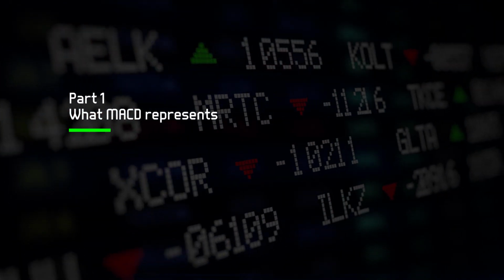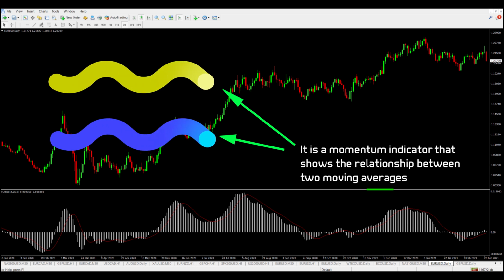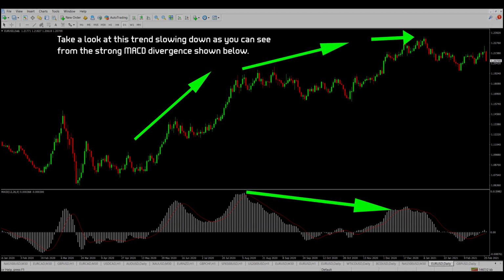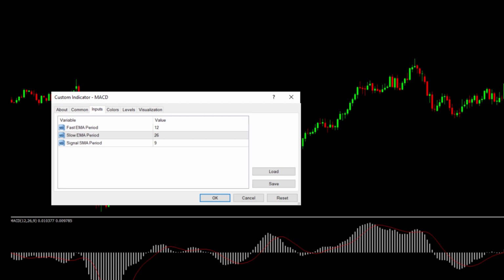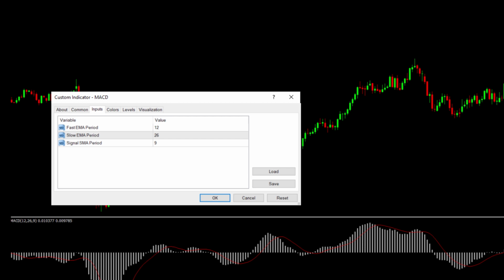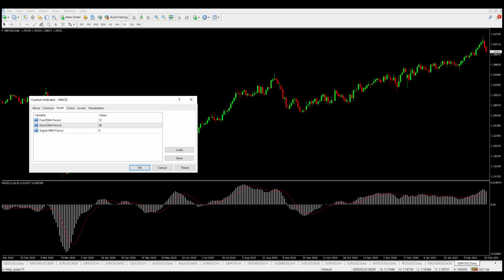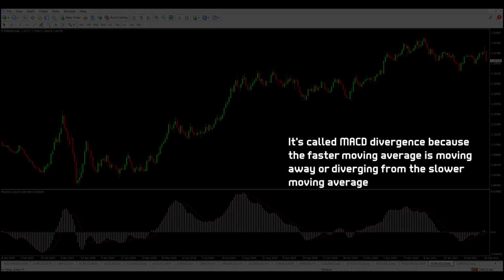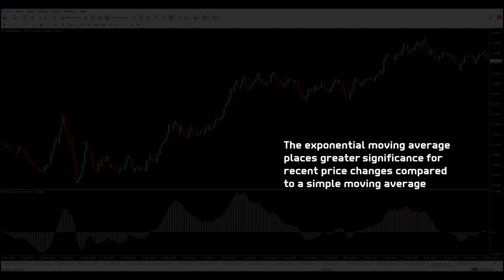MT4 MACD Key Settings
In this video I'll begin by explaining what the MACD indicator represents and then I'll explain how it's used by traders to identify reversals of a trend.

You'll also learn a simple but very effective way of how to use the MACD with price action in MT4 and any other software.

The MACD techniques explained in this video can be used in any market however they work best for forex or stock trading.

Part 1: What MACD represents
Part 2: MACD MT4 settings explained

Timestamps:
0:00 - Intro
0:15 - Part 1: What MACD represents
1:18 - MACD MT4 settings
3:45 - Exponential moving average explained